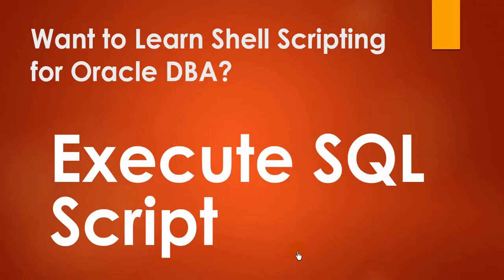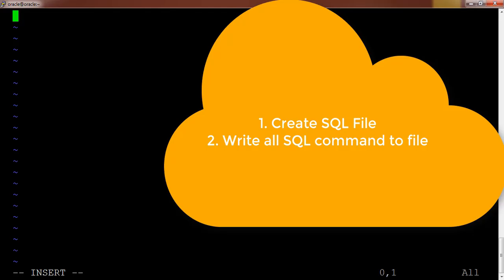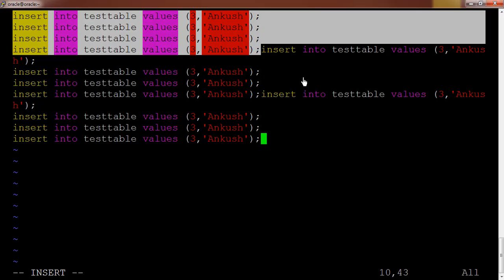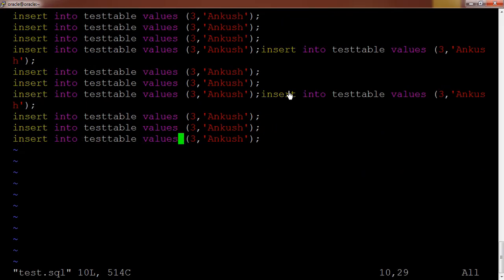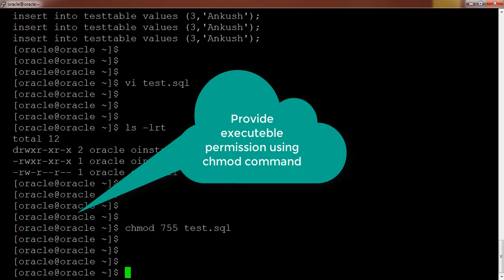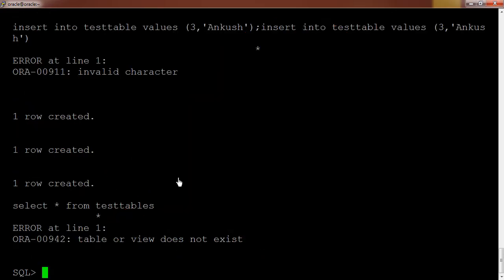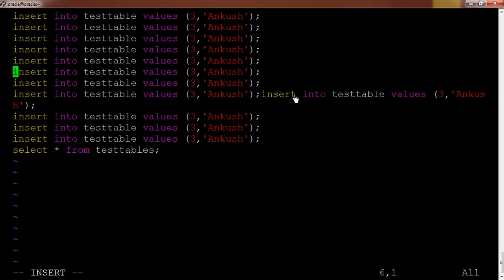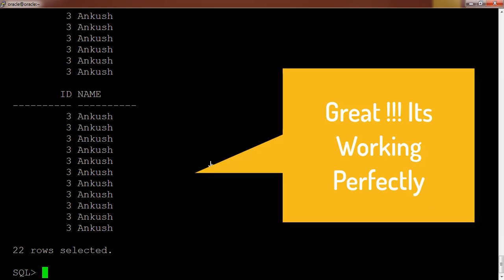How to run sql script in sqlplus command line in linux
Syllabus -

 Review -

 Registration

My channel is mainly helpful for those who are looking to start their career in Oracle DBA | oracle databases administration technology.

Channel will provide you in depth understanding for all oracle database concept.You will find the YouTube channel helpful for cracking oracle database administration interview. The explanation is clear and practically represented.

OR

OR

how to run sql script in sqlplus command line in windows

sqlplus script example

sqlplus execute command

how to run sql script in oracle sql developer

run oracle sql script from batch file

oracle sql script example

execute sql file in unix shell script